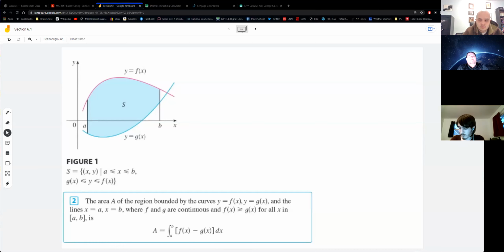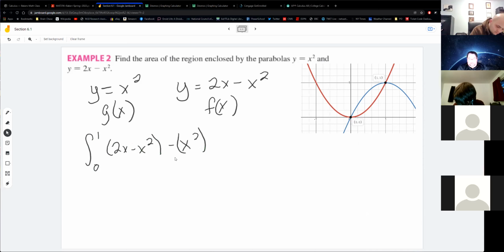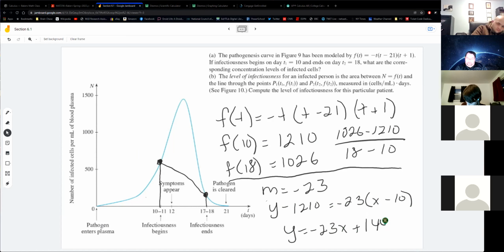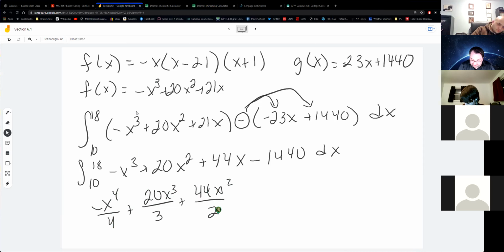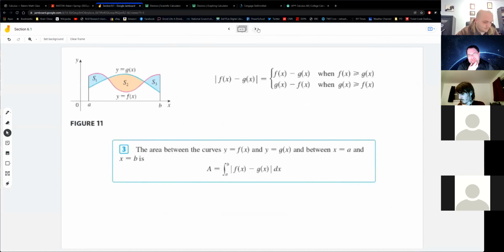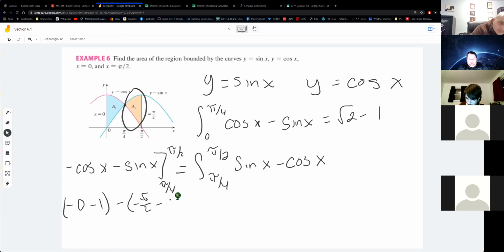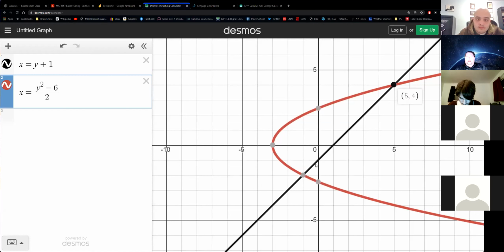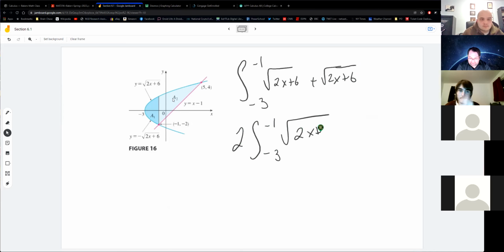Baker Calculus 2 Class 1-25-2022